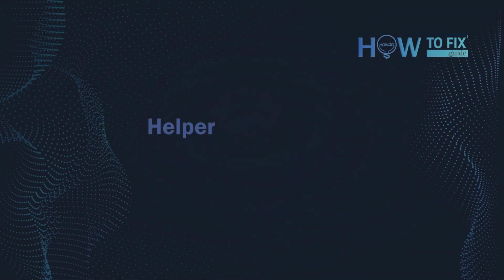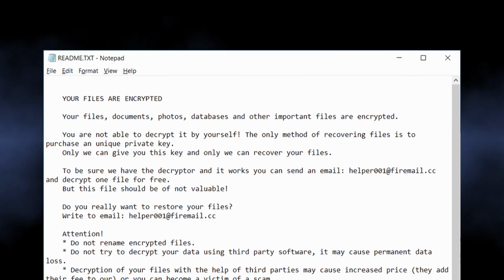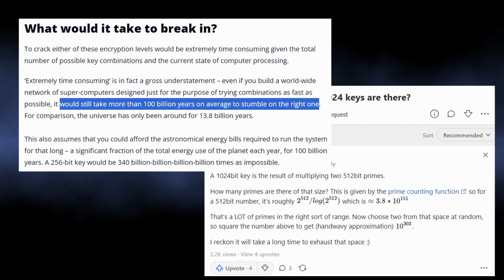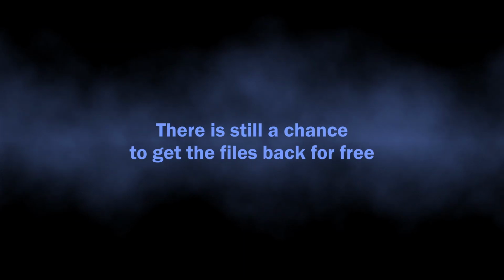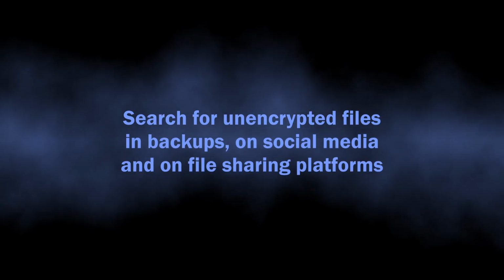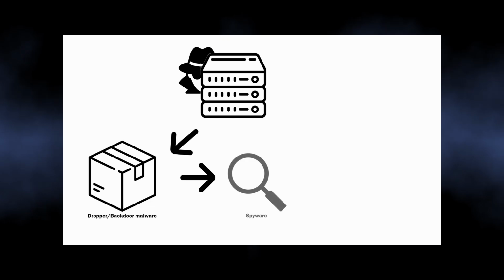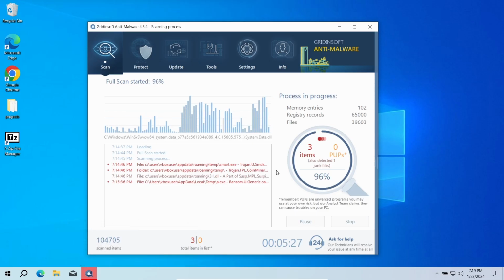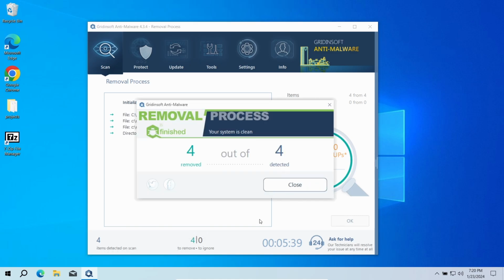Helper Ransomware Virus Removal & File Decryption Guide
Helper Ransomware ransomware encrypts user files and demands paying a ransom to a cryptocurrency wallet. Users can distinguish encrypted files by the .helper extensions. In this video, I show the detailed Helper Ransomware removal guide, and also explain how to get the files back to normal.

On HowToFix.Guide, we track the most recent ransomware samples and elaborate an effective solution to remove it and recover the files. Helper ransomware encrypts a wide selection of file formats, including photos, videos, MS Office documents, and else.